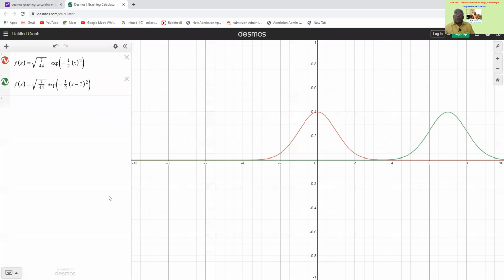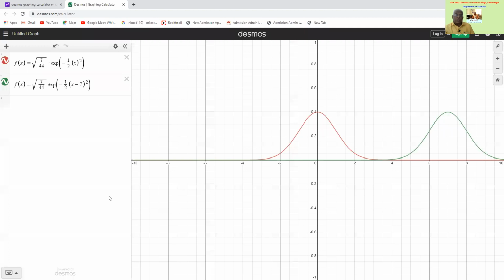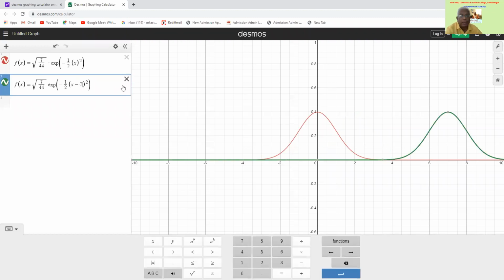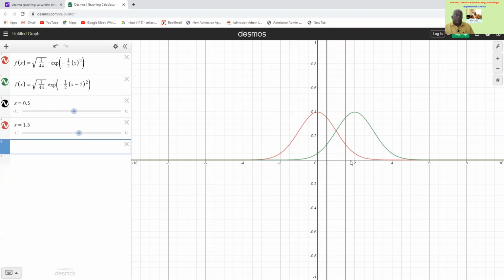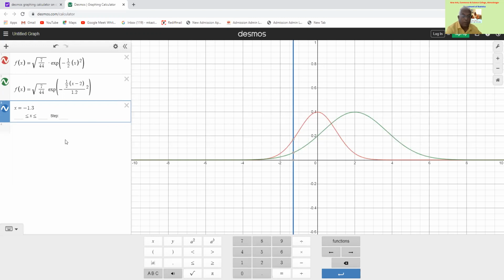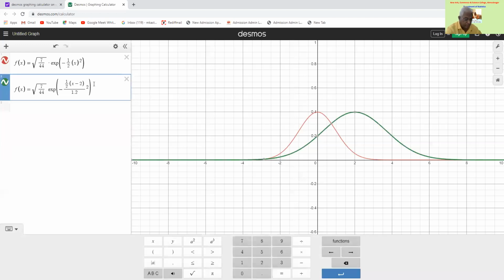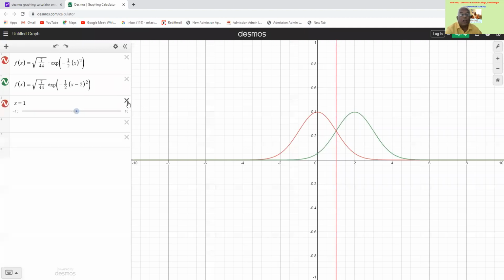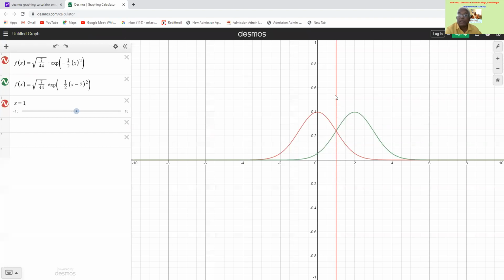LDA Graphical Explanation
Linear Discriminant Analysis (LDA). The basic explanation through graphs showing the problem of separation and hence classification. Here Desmos graphing calculator is  used show different cases using graphs.